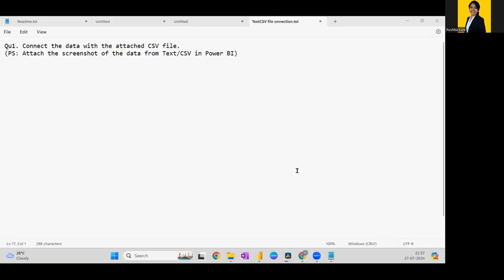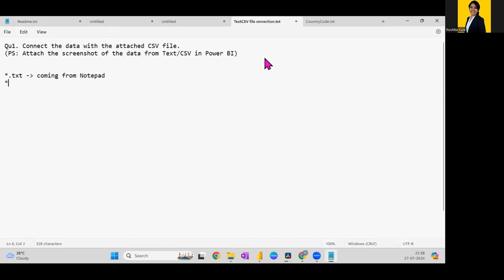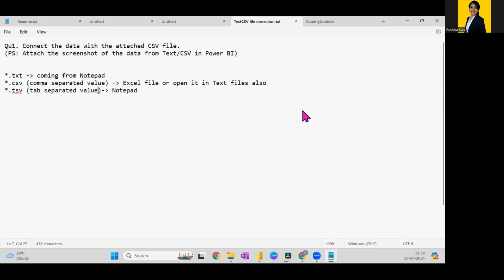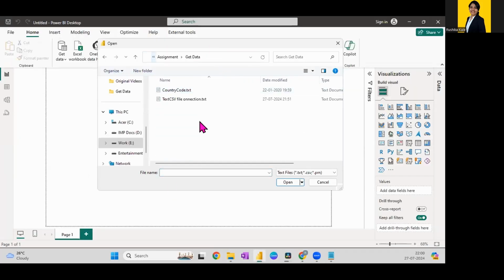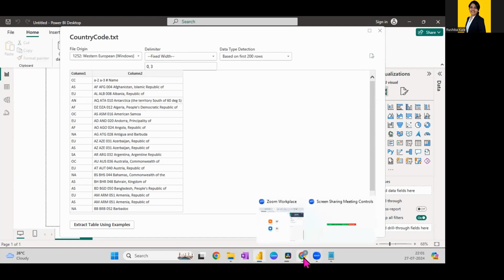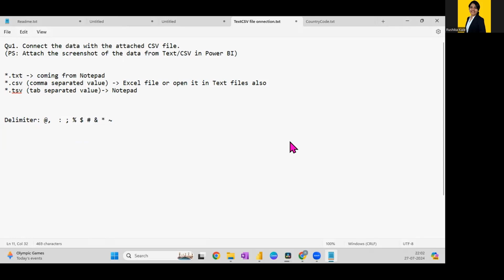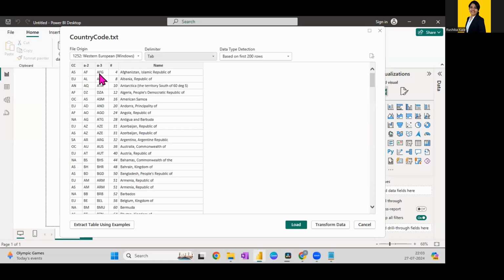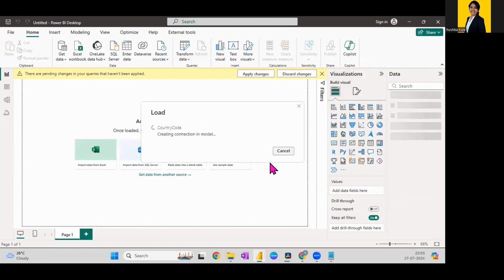How to Connect Text/CSV file? What is Delimiter?